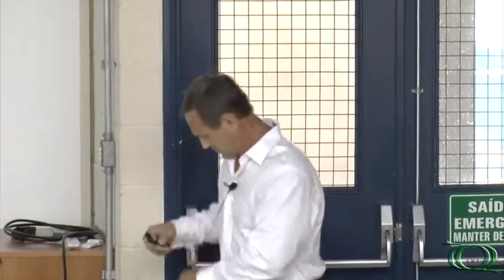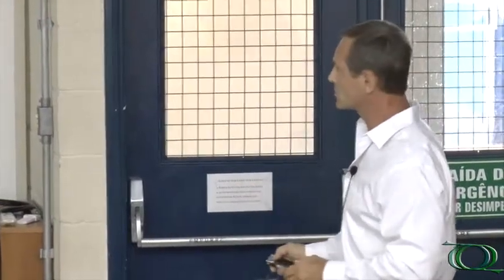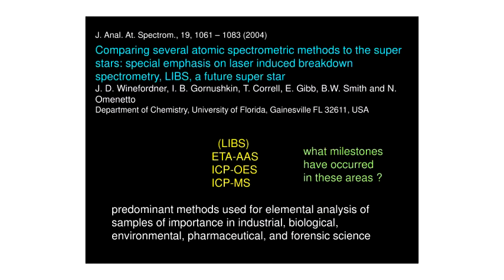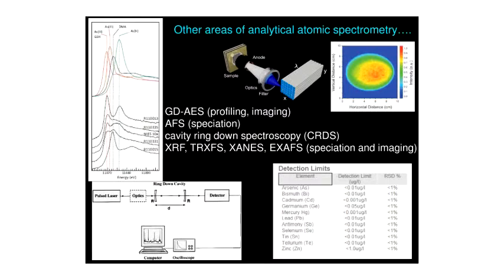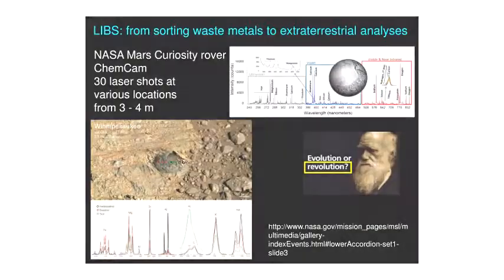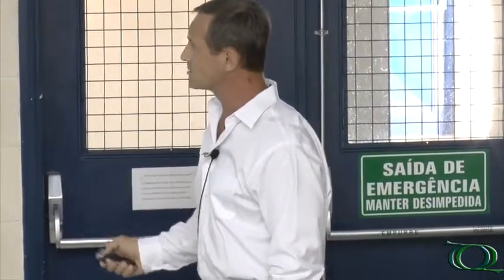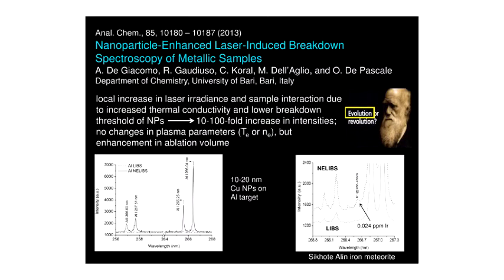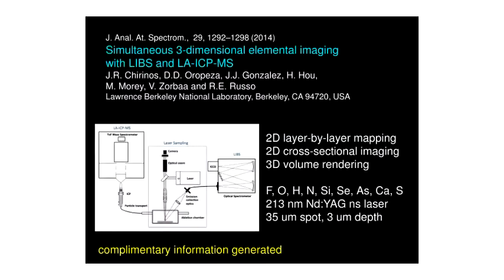Seminário Geral - Modern Tools for Inorganic Analytical Atomic Spectrometry - Pt.1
1ª parte da palestra "Modern Tools for Inorganic Analytical Atomic Spectrometry" do Prof. Dr. Ralph E. Sturgeon, National Research Council (CANADA).